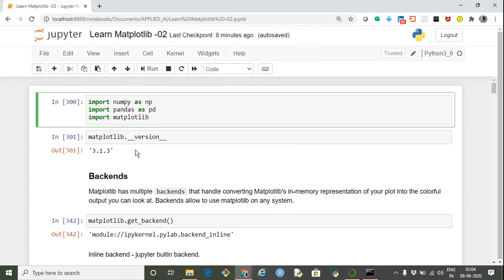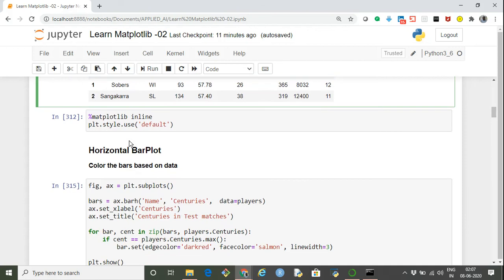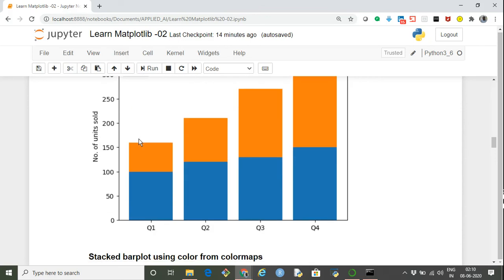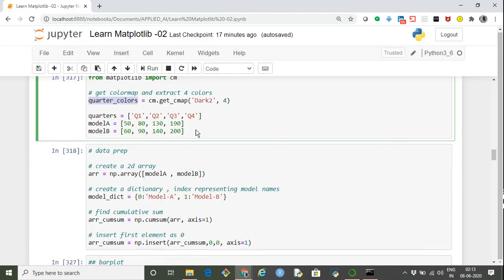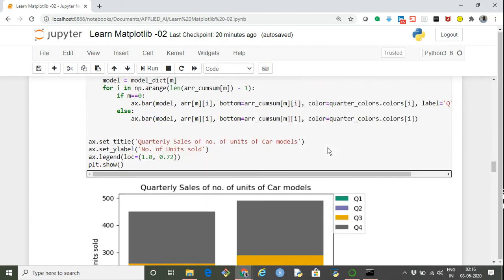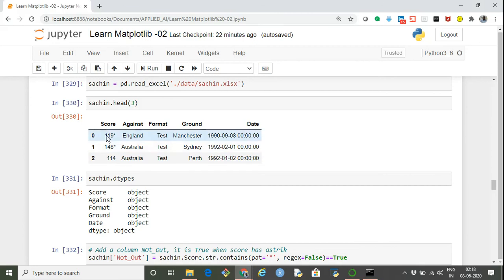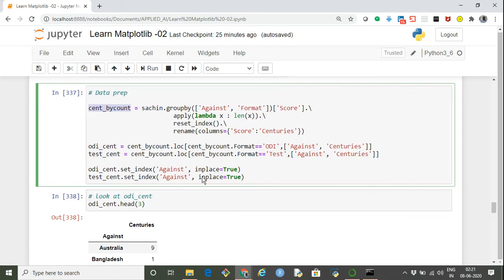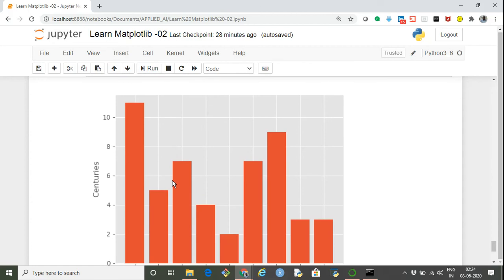Matplotlib - 03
This covers 'backends', custom coloring of barplot, creation of stacked barplots